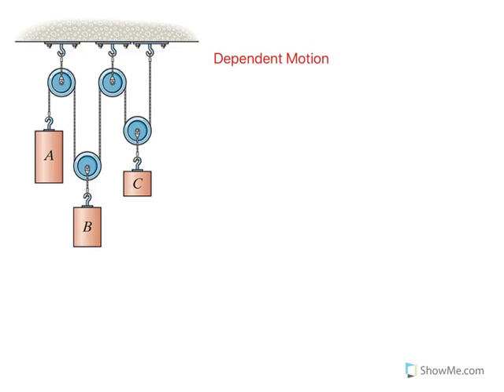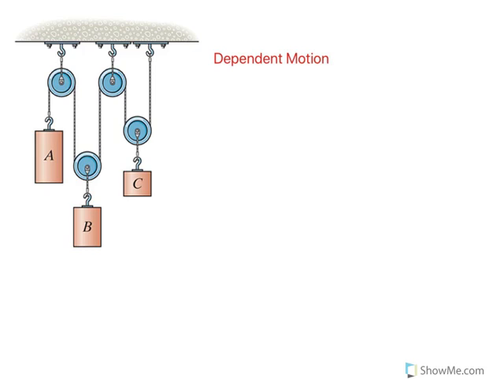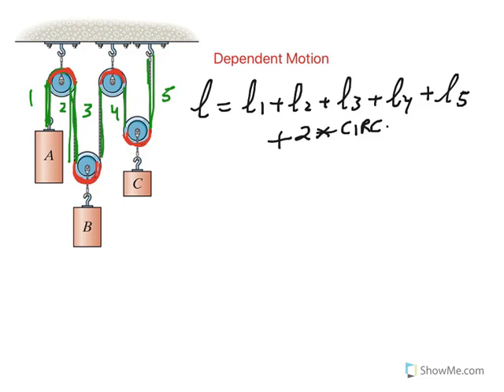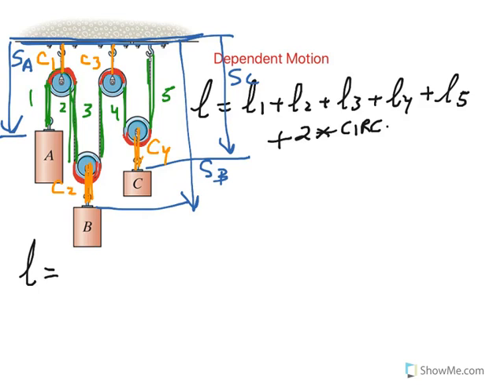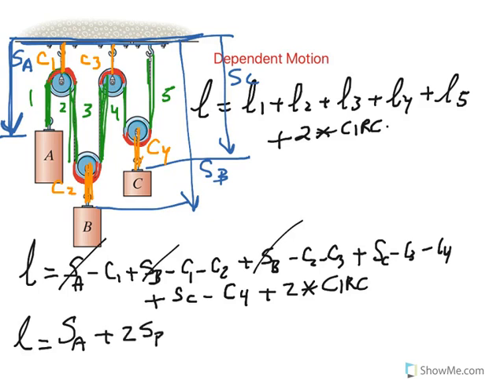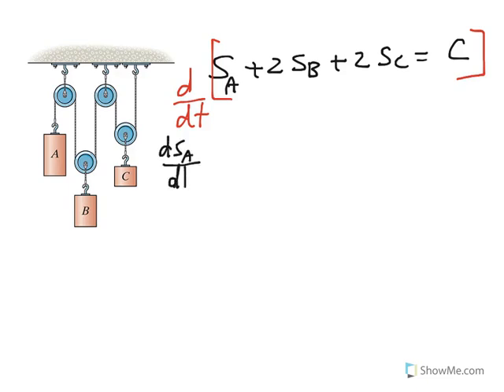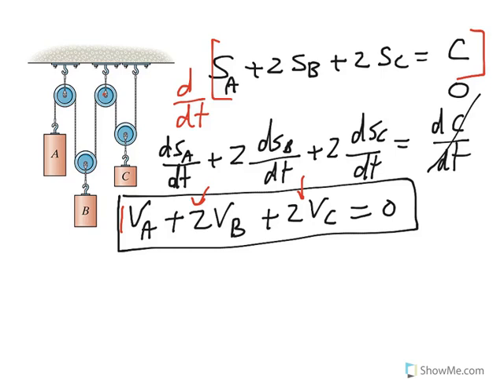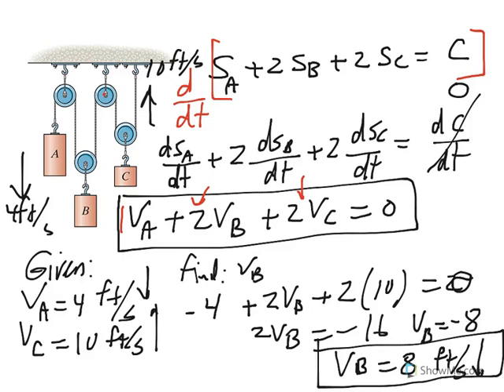Kinematic relation of objects in a pulley system:Dependent Motion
Example of how the equation relating the velocities of several objects is determined is shown.